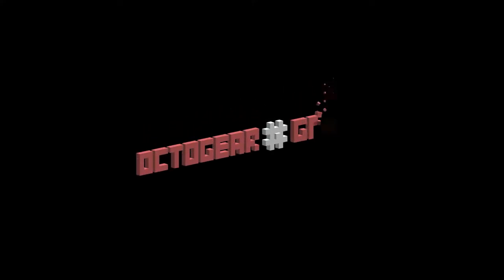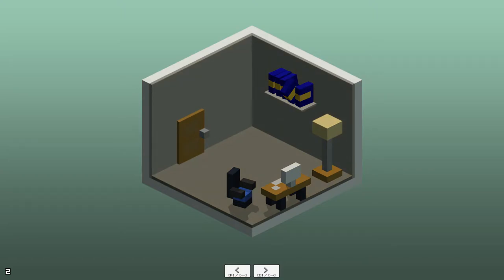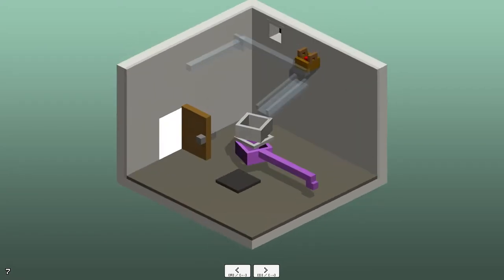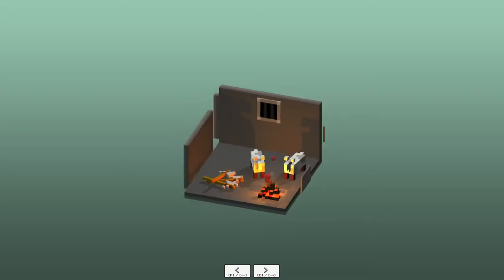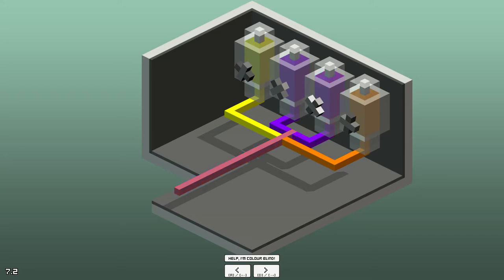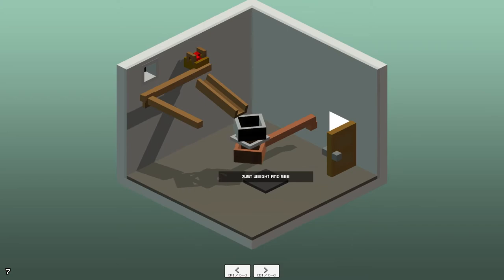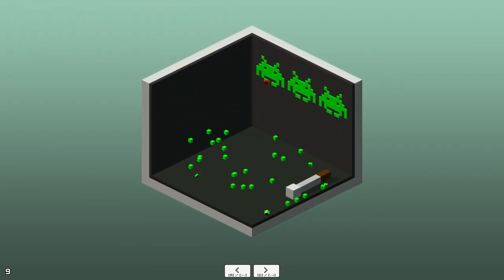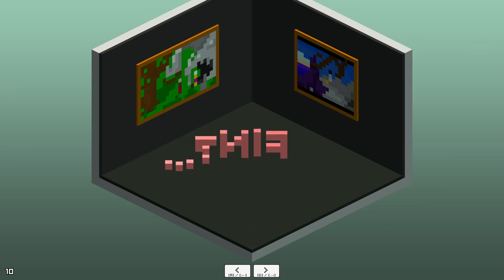Let's Play There You Go: Puzzles Block You In